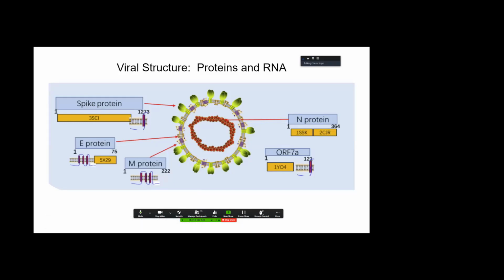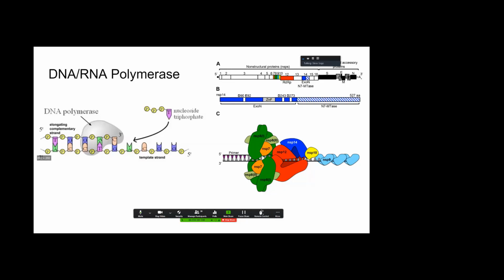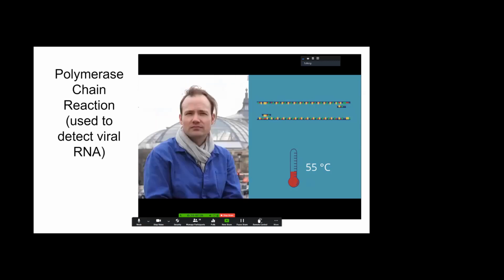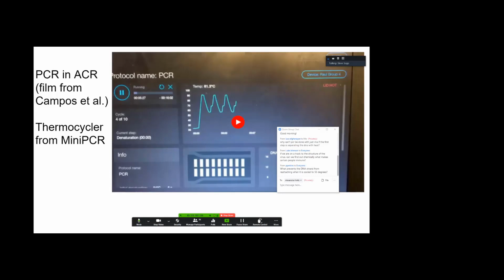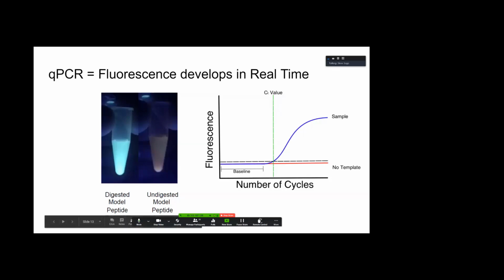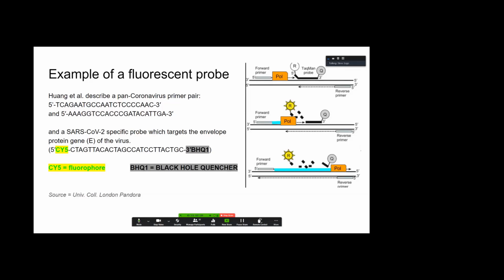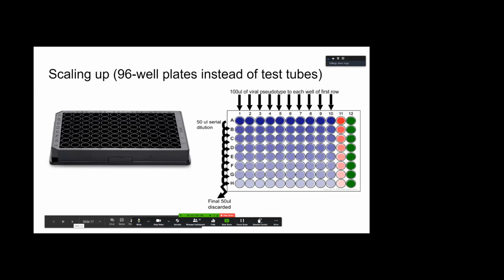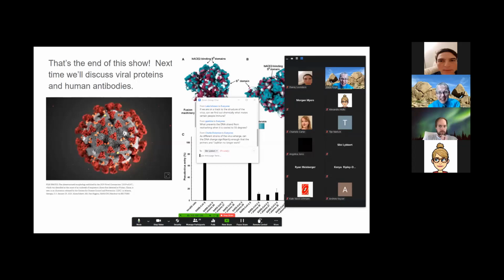Chemistry Online Zoom Meeting April 17: COVID19 qPCR Testing with Mr. Sogo